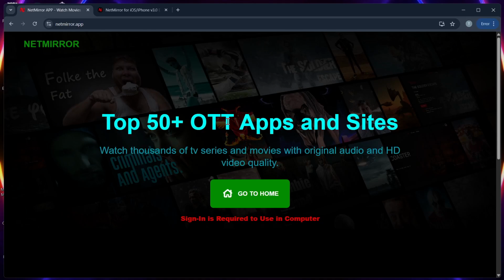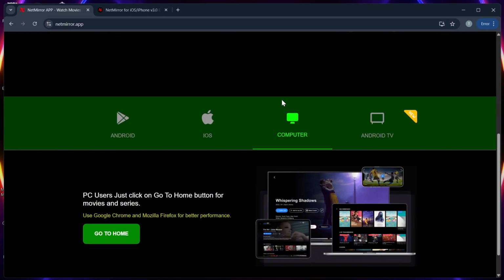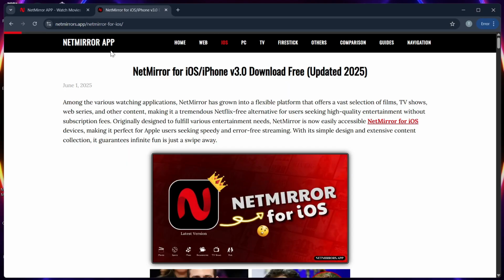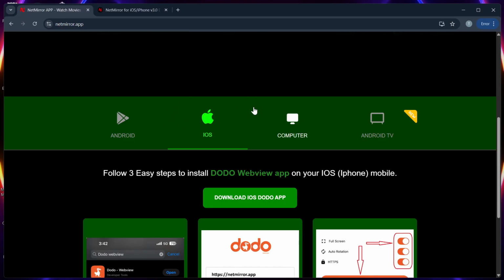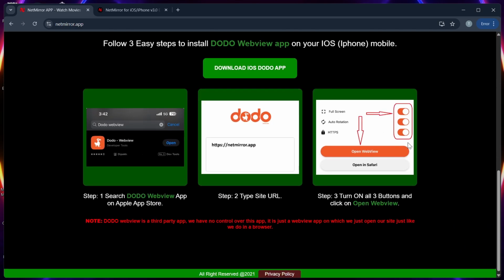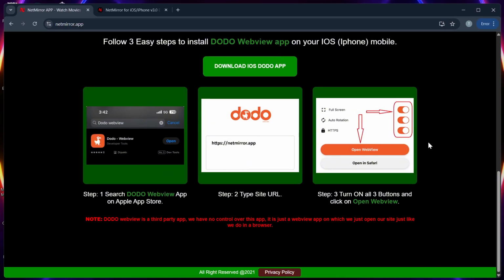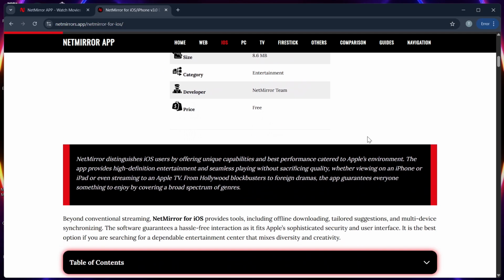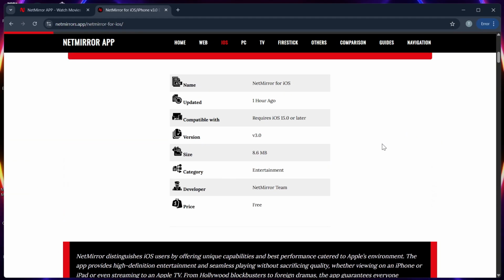NEW! How to Easily Install NetMirror on iPhone In 2025! (FULL GUIDE)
NEW! Learn how to easily install NetMirror on your iPhone in 2025 with this full step-by-step guide! Whether you want to mirror your screen, stream content, or use NetMirror for remote access, this tutorial covers everything you need to get started quickly and hassle-free.